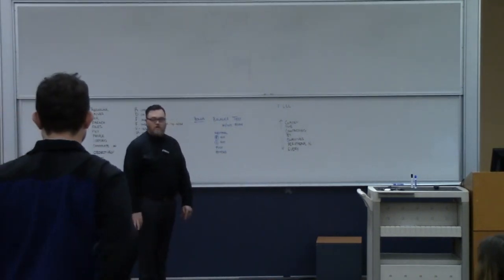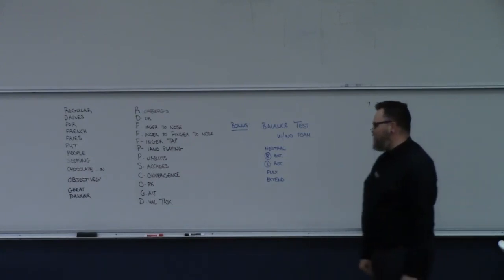3 Minute Neuro Exam & End Of Quarter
For the last week of club we present to you the 3 Minute Neuro Exam by one and only Dr. Jerome Lubbe. Hope you enjoy!